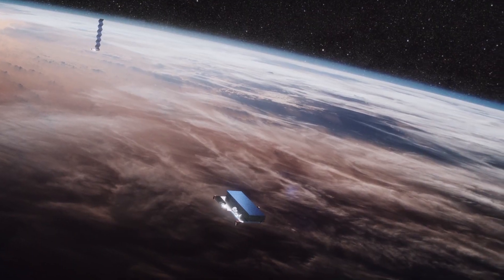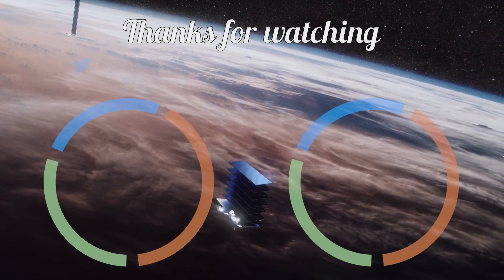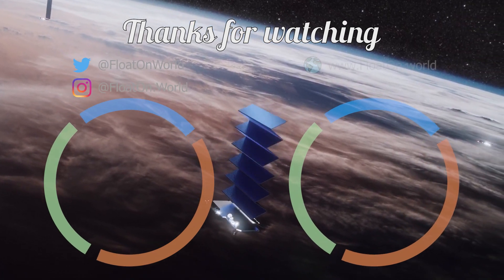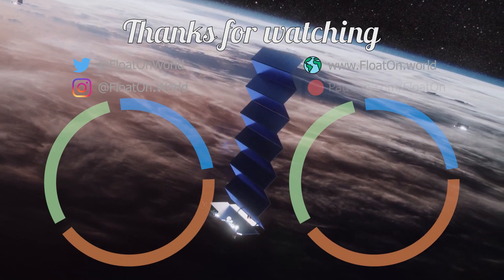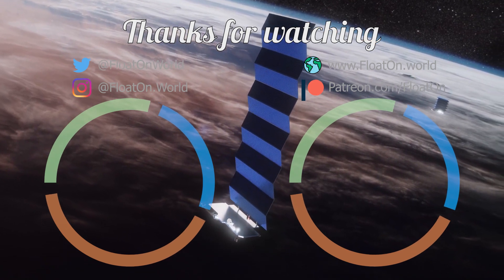Internet on a Boat | Float On Ep 68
How difficult is it for cruisers to access the internet? Well that depends where your boat is! Martin enumerates all the options for getting on-line while on-board – including the very exciting developments that are just around the corner…
If you want to skip ahead:
0:00 Internet on a Boat
1:45 While close to shore
2:24 Geostationary Satellites
4:51 Iridium NEXT
6:40 Starlink
Locations: